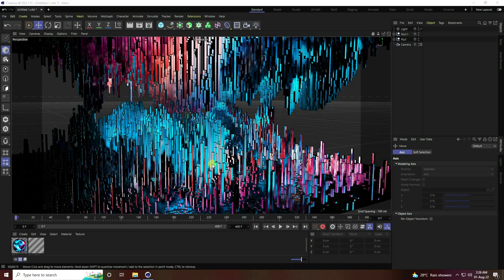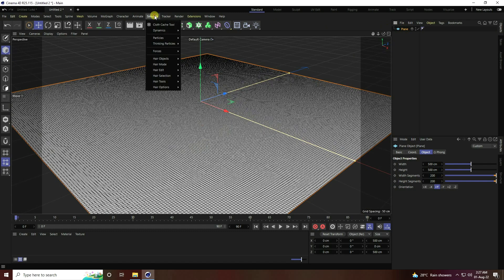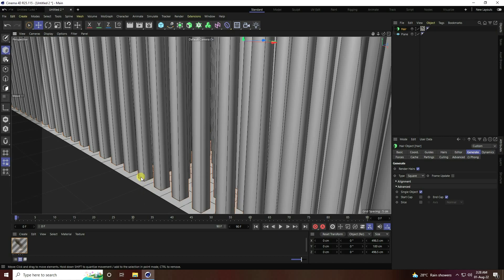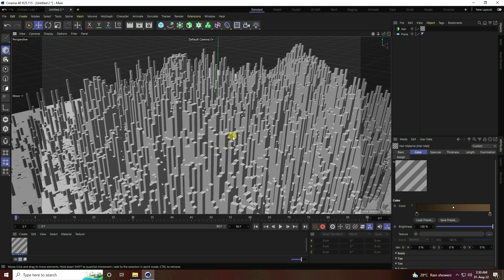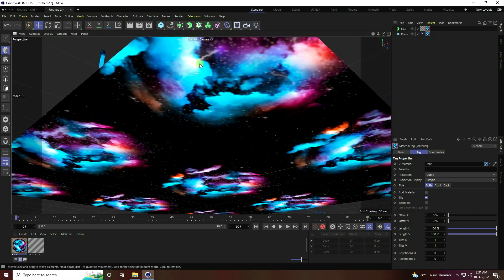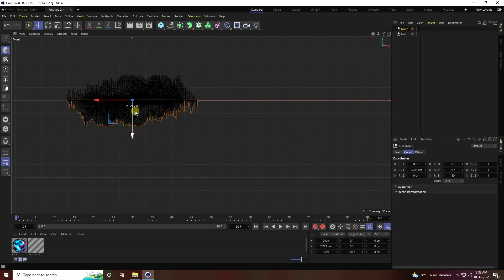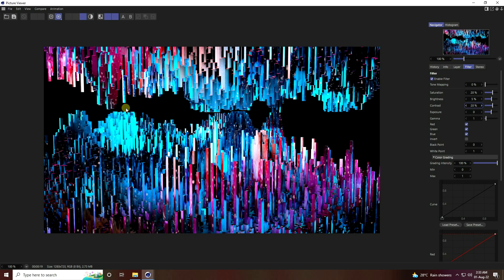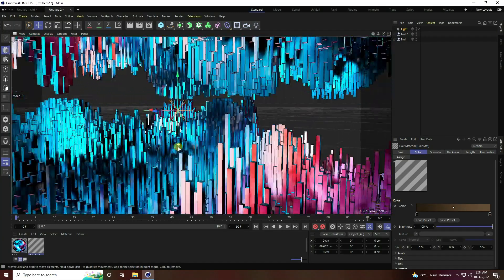Cinema 4D - Create Sci-Fi Scene || C4D Tutorial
I teach you how to create a sci-fi scene with cinema 4d.